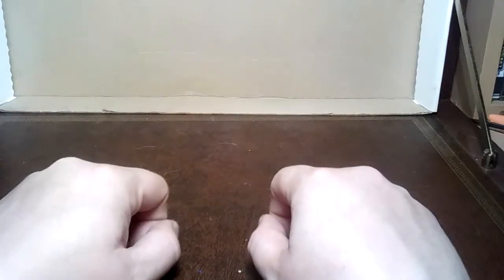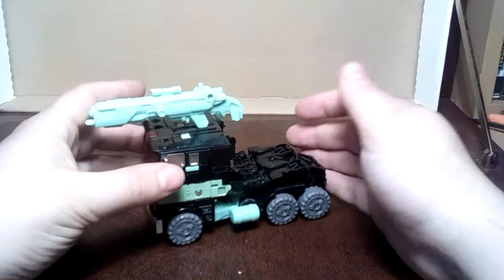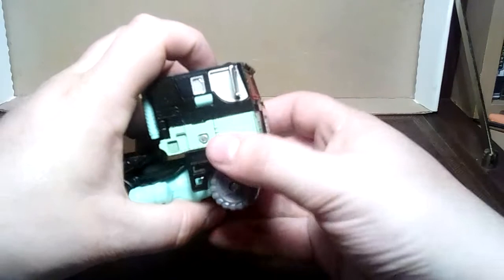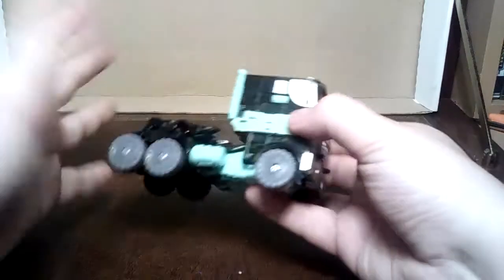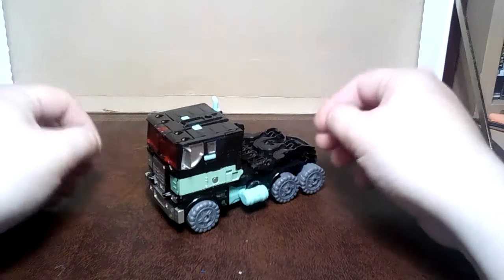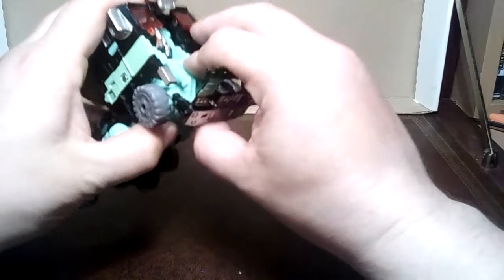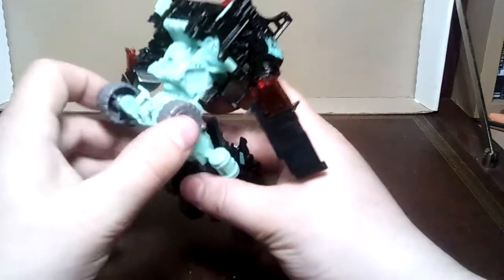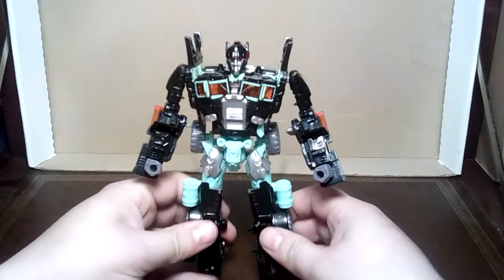Vid 179 KO Deformation Robot Nemesis Convoy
Here is a figure I bought with Soviet Megatron, and he's pretty neat!